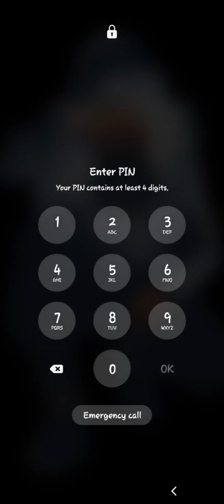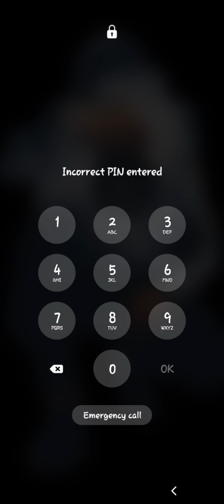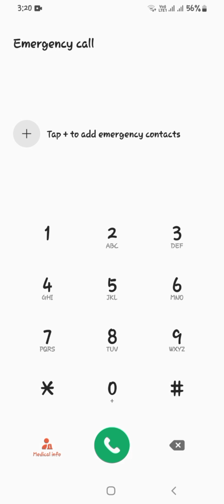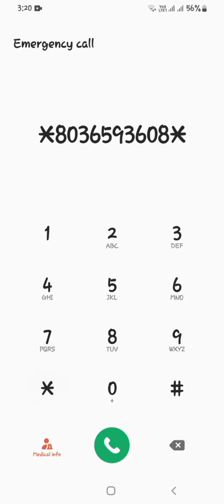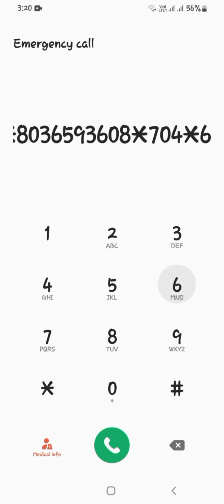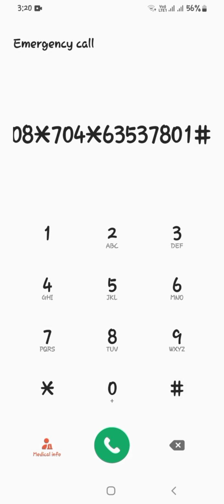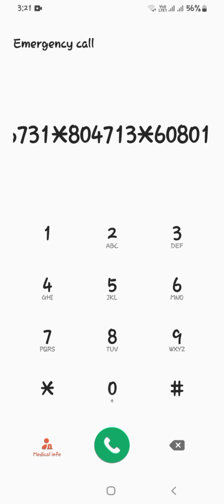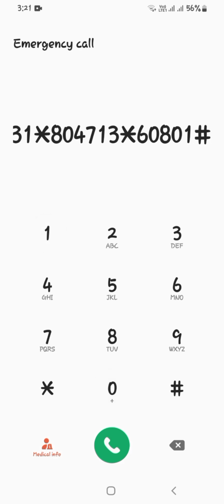How to Unlock Samsung Phone If Forgot Password! | How To Unlock Android / Samsung Devices!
Friends.
In this video I'm going to tell you about How to unlock any Samsung/android device at home without computer or any third party software.

So let's start the video
Keep Watching the video completely and don't miss any step of the video.

Iphone face id fix at Home

FRIENDS.